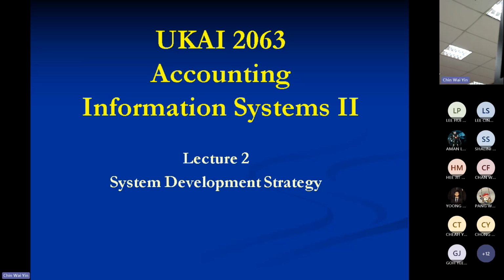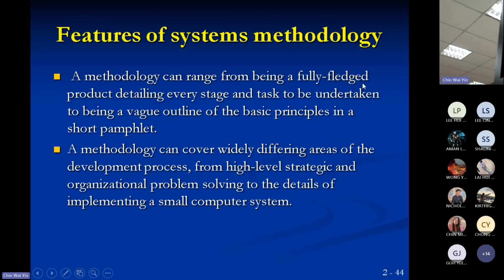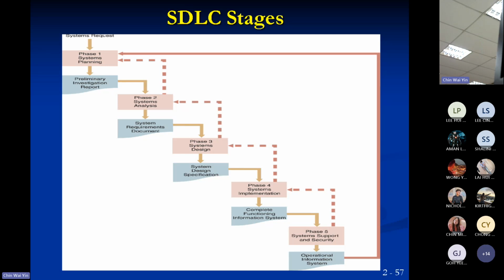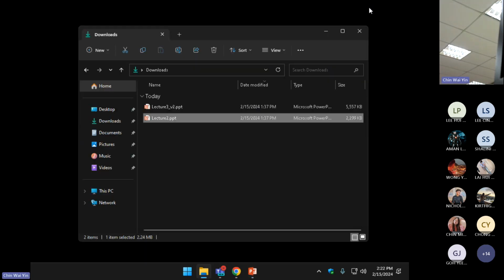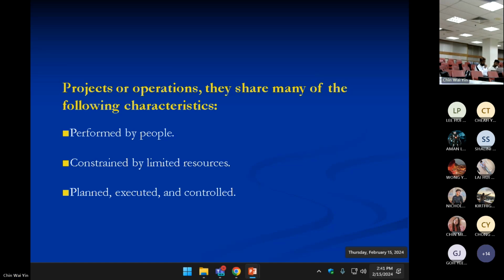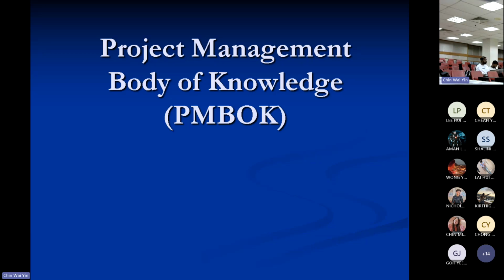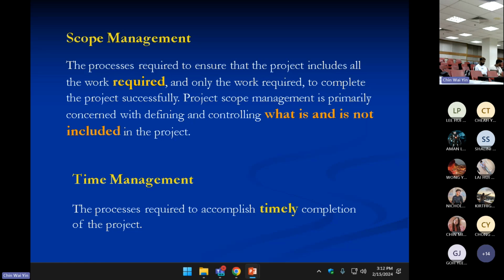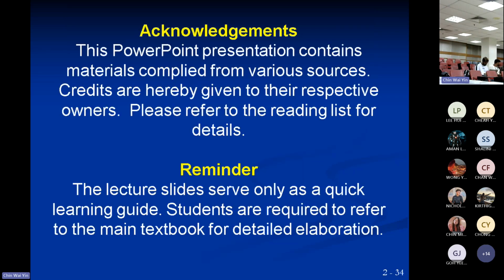AIS_Lecture 3